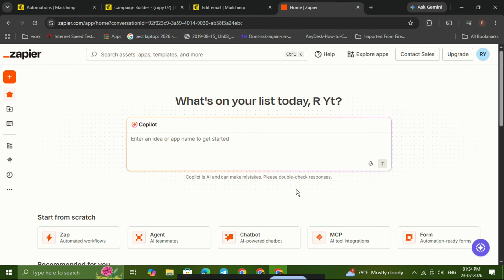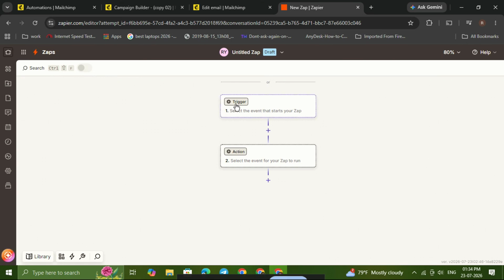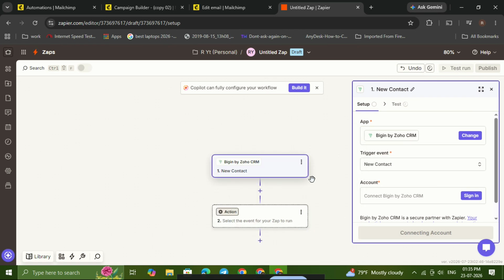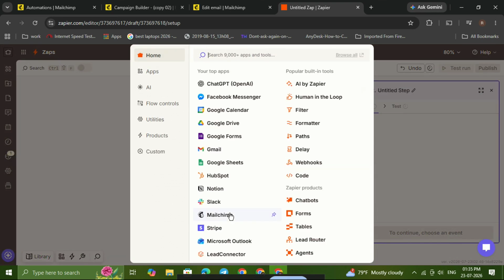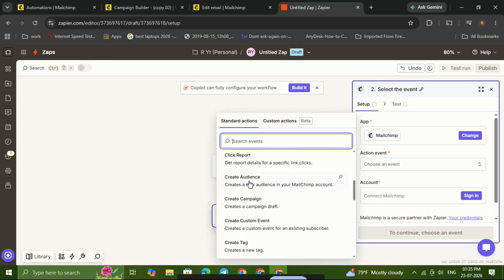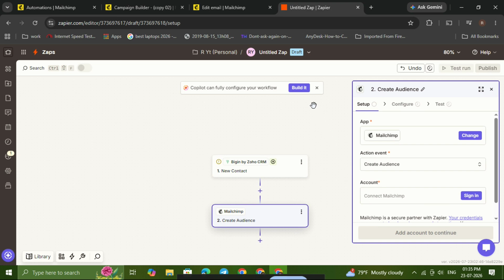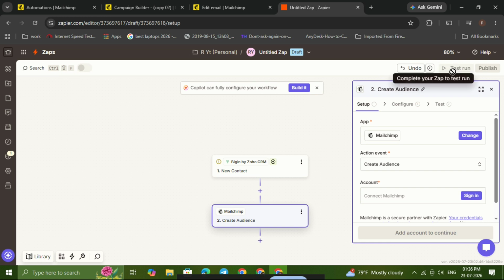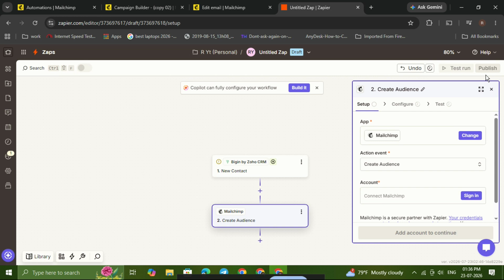How To Link Mailchimp To Bigin CRM (Step-By-Step Guide)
Learn how to link Mailchimp to Bigin CRM using Zapier in this simple step-by-step tutorial. Set up a trigger, choose an action, test your Zap, and publish the automation to connect your workflow.

🕚Timestamps:
0:00 Intro
0:28 Go to Zapier and start a new Zap
1:01 Choose Bigin as the trigger app
1:31 Select the trigger event and sign in
2:02 Choose Mailchimp as the action app
2:31 Select the action event and sign in

✍️What You'll Learn In This Video:
• How To Start A New Zap In Zapier
• How To Choose Bigin As The Trigger App
• How To Connect Your Bigin Account
• How To Select Mailchimp As The Action App
• How To Sign In To Mailchimp In Zapier
• How To Build And Map Your Automation
• How To Publish A Zap Connecting Mailchimp And Bigin CRM

💡Pro Tips:
• Double-check your trigger and action events before testing.
• Map email and contact fields carefully to avoid sync errors.
• Use a test contact before publishing the automation.
• Keep your Zap names clear so you can manage them later.
• Revisit your workflow if you update fields in either app.